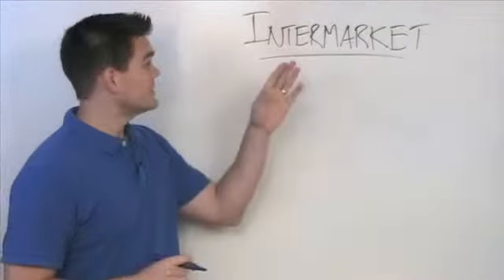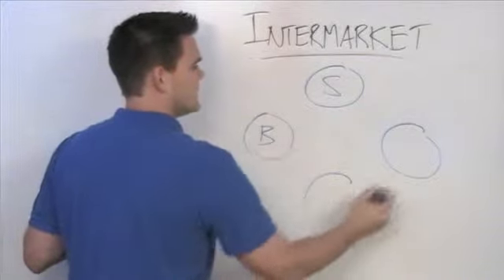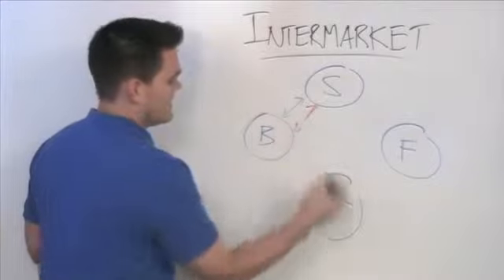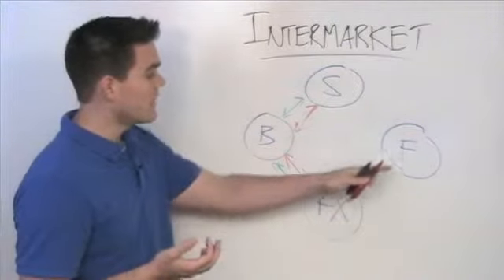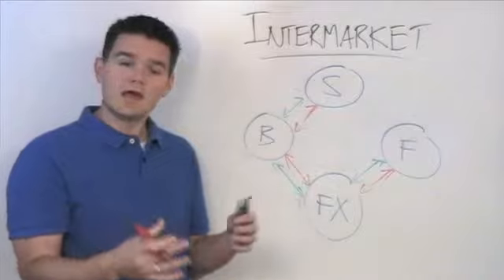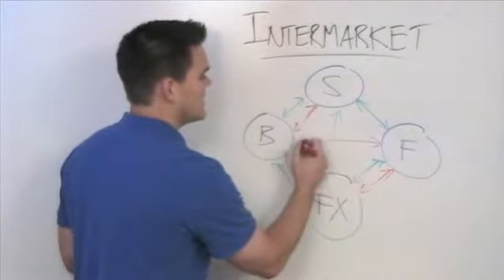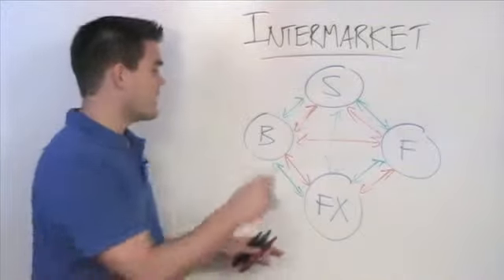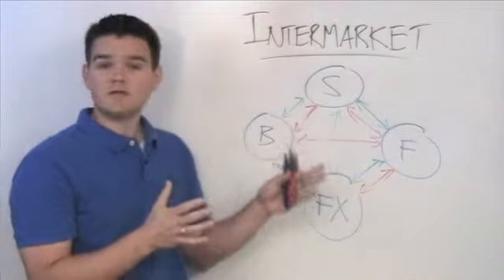Understanding Intermarket Analysis